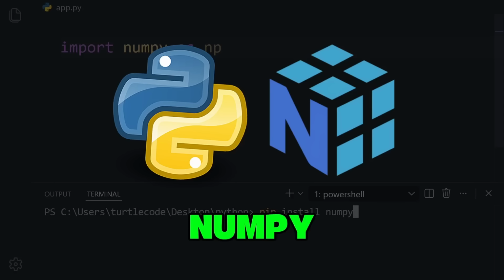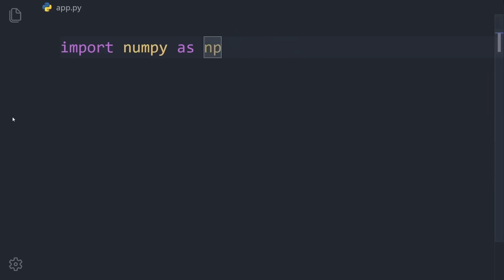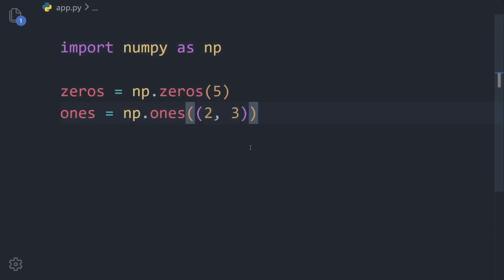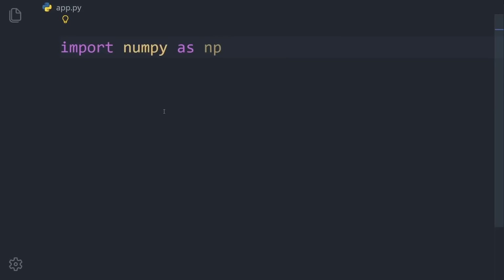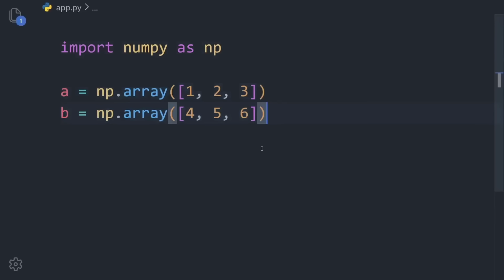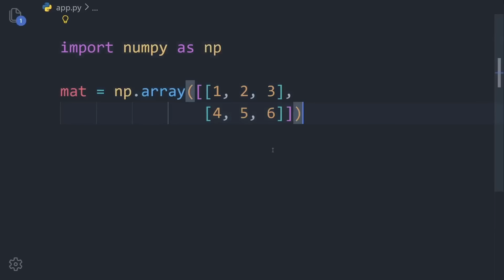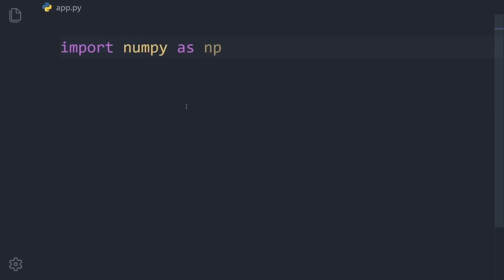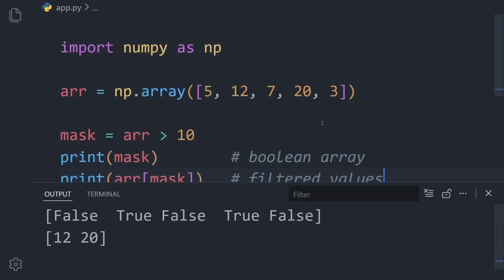Learn NumPy in 10 Simple Examples (Beginner-Friendly Python Tutorial)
📌 Learn NumPy with 10 simple and practical examples in this beginner-friendly Python tutorial!
If you’re new to Python or data science, this video will walk you step-by-step through the most essential NumPy features: arrays, sequences, slicing, matrix operations, boolean masking, and more. By the end of this lesson, you’ll understand how NumPy works and how to use it to write faster and cleaner code.

0:00  - Welcome & What You'll Learn
0:16  - Installing NumPy (Quick Setup)
0:32  - Your First NumPy Array
0:47  - Zeros and Ones Arrays
1:04  - Creating Number Sequences
1:18  - Fast Math with Arrays
1:38  - Working with Two Arrays
1:51  - Indexing & Slicing Basics
2:05  - Exploring 2D Arrays
2:21  - Useful NumPy Statistics
2:35  - Matrix Multiplication Demo
2:52 - Filtering Data with Masks
3:09 - Explore Free Python Courses!

We’ll start by installing NumPy, then move into 10 clear examples that build on each other — perfect for beginners, students, and anyone learning Python for data analysis, AI, or machine learning.

Whether you're preparing for data science, improving your Python fundamentals, or just curious about NumPy, this tutorial will give you a solid foundation.

What NumPy is and why it’s essential
How to create and manipulate arrays
Basic and advanced NumPy operations
Working with 2D arrays and matrices
Filtering data using boolean masks
Foundational skills for data science and machine learning